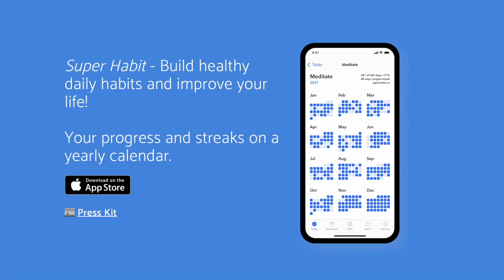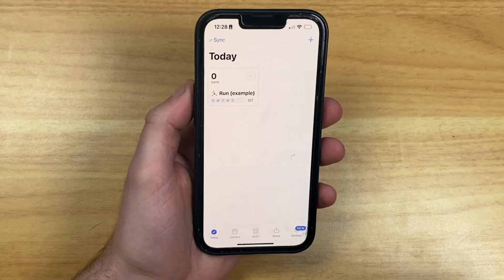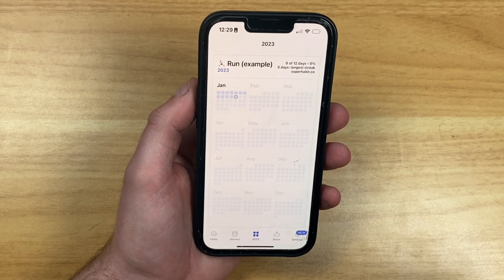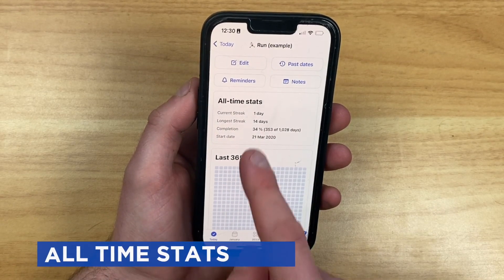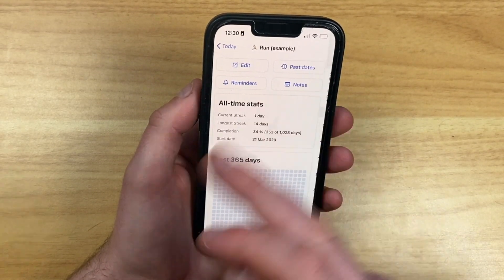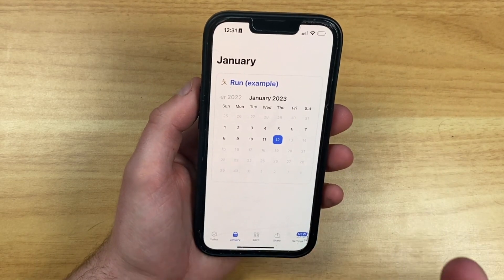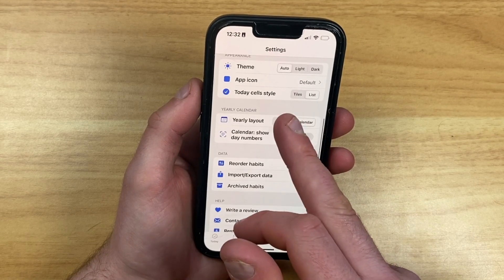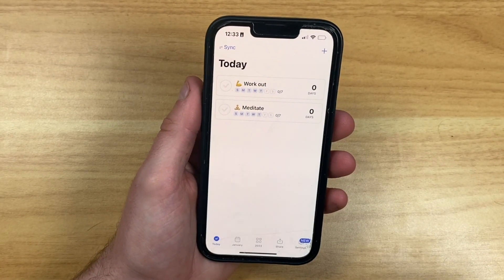Superhabits: Best iOS Habit Tracker? | Full Review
Stop doing busywork! Try Bento Focus Find the best productivity tools with our Habit tracking is one of the most popular new habits in a New Year. Superhabit is a habit-tracking app designed independently for iOS. Let's explore how it works and looks on iOS and whether it is your next habit tracking application.